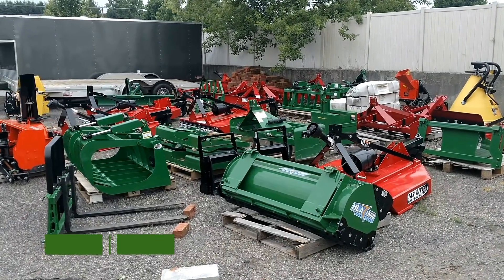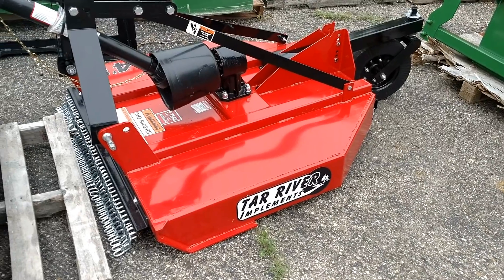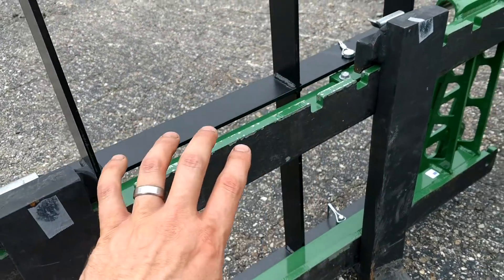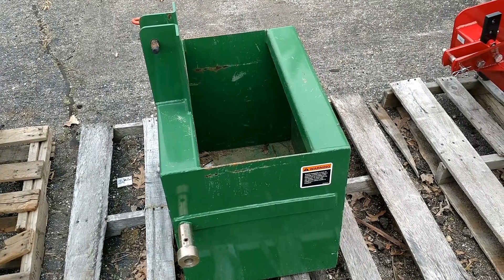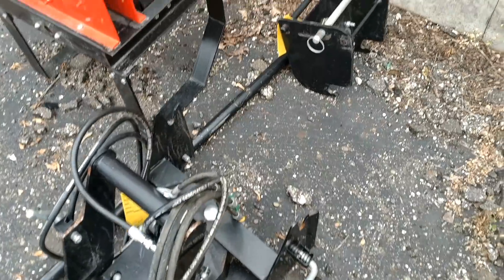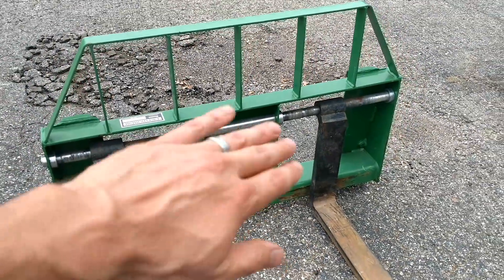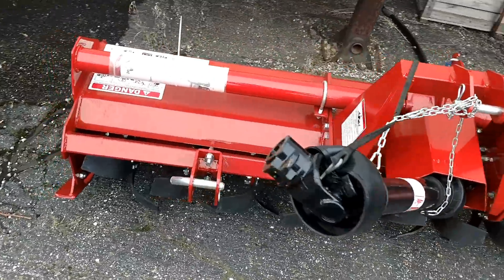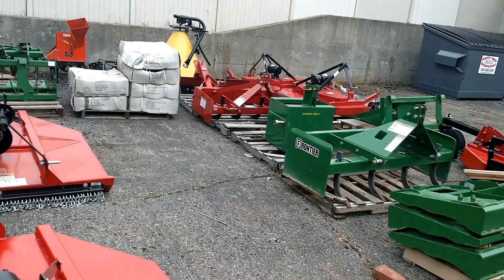Tractor Attachments For Sale In Kalamazoo, MI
Tractor attachments and implements for sale in Kalamazoo, Michigan.  These tractor attachments fit category one three point hitch and 540 rpm rear PTO tractors.  This is fairly standard for sub-compact and compact tractors whether it's John Deere, Kubota, or any other tractor manufacturers.  We carry both new and used attachments.

ATTACHMENTS:

1,100 lb Seeder w/ Poly Bin, Stainless Opener & Fins, 3 Point Mount, $700 NEW!

84" Frontier RB2184 Rear Blade $950

HLA 60" Snow Pusher for John Deere or Skid Steer Style, Includes Backdrag! $1,380 NEW!

HLA 72" Snow Pusher for John Deere or Style, Includes Backdrag! $1,480 NEW!

Stump bucket for John Deere Loaders $950 NEW!

42" Artillian Forks w/ extra's -- headache rack, 24" forks, & 2" hitch receiver $950

36" pallet forks for John Deere tractors $550 NEW!

42" pallet forks for John Deere tractors $600 NEW!

48" pallet forks for John Deere tractors $650 NEW!

48" pallet forks for Skid Steer Quick Attach $650 NEW!

60" root grapple for John Deere Tractors $1,550 NEW!

72" root grapple for John Deere Tractors $1,650 NEW!

60" rear blade $400 NEW!

72" rear blade $450 NEW!

48" box blade $625 NEW!

60" box blade $650 NEW!

60" Frontier BB2060 Box Blade $700

72" rear finish mower $1,400 NEW!

48" brush hog, slip clutch, chain guards $1,750 NEW!

60" brush hog, slip clutch, chain guards $1,820 NEW!

72" brush hog, slip clutch, chain guards, $2,000 NEW!

42" chain drive rototiller, slip clutch $1,300 NEW!

48" Frontier RT1149 rototiller, slip clutch, $1,800

48" chain drive rototiller, slip clutch $1,380 NEW!

48" gear drive rototiller, slip clutch $1,580 NEW!

60" gear dive rototiller, slip clutch $1,650 NEW!

72" gear drive rototiller, slip clutch $2,000 NEW!

John Deere iMatch 3-Point Quick Hitch $290

3-Point Quick Hitch $180 NEW!

DR 3-Point Wood Chipper 4" $1,200

PTO shaft for 425, 445, 455, X Series $100